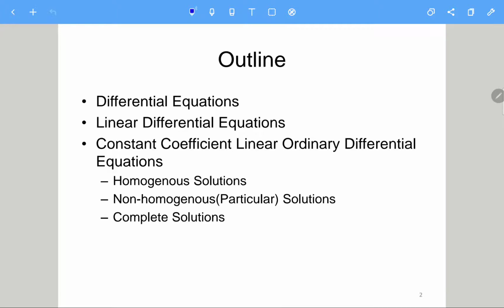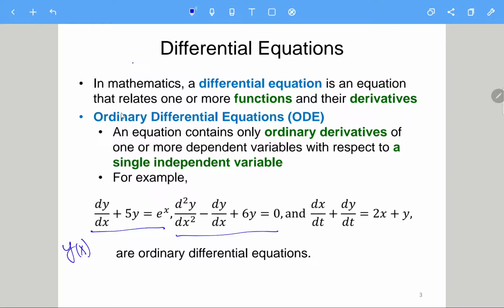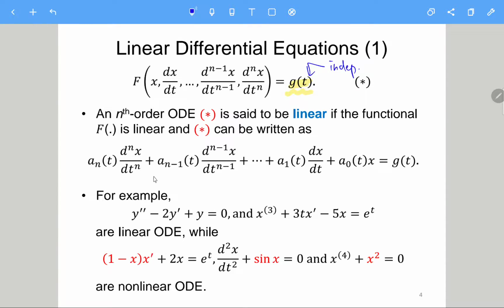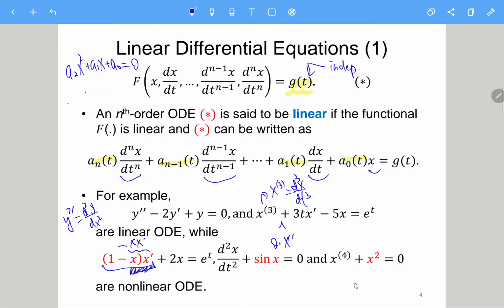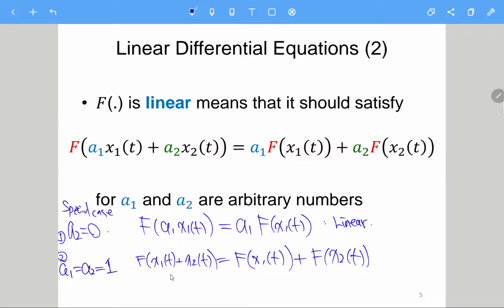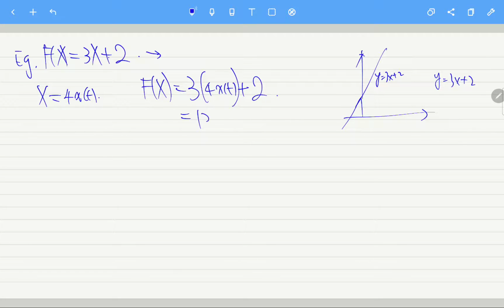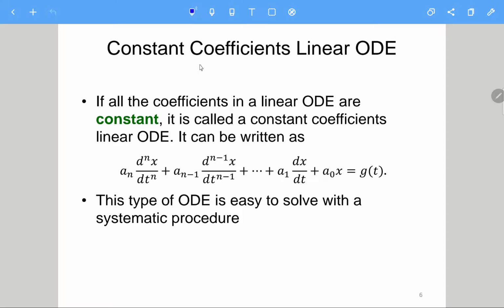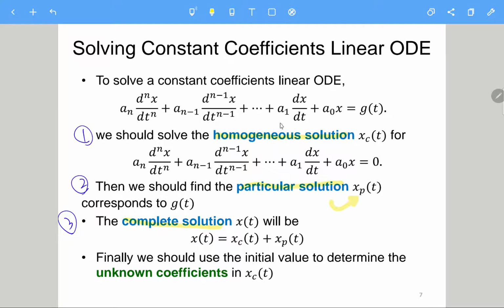Constant Coefficients Ordinary Differential Equations - Part I